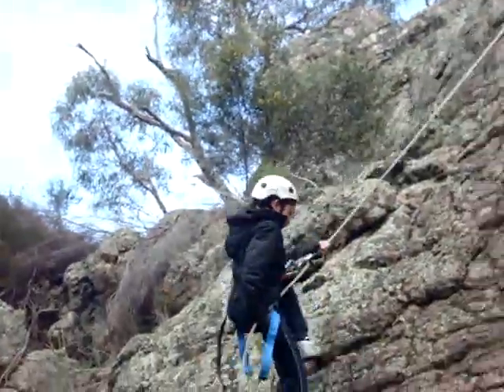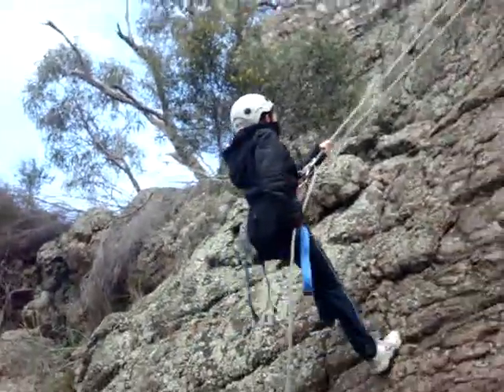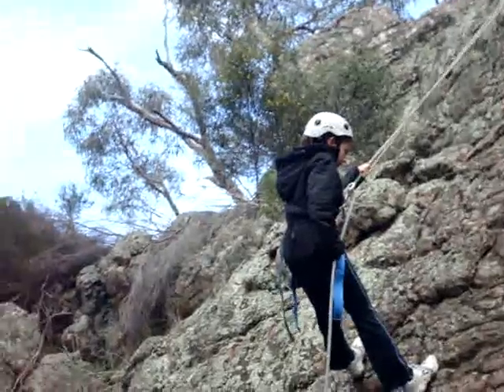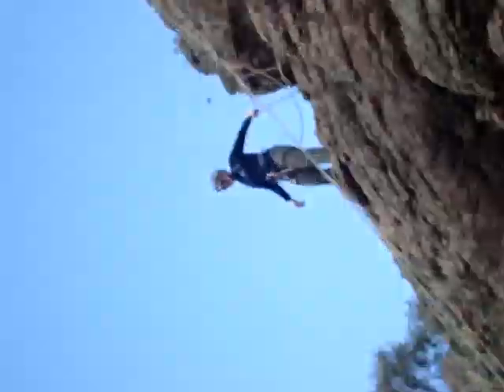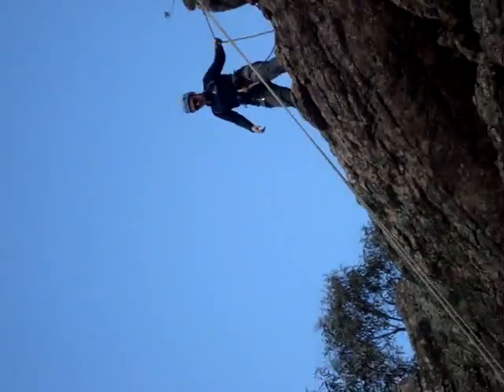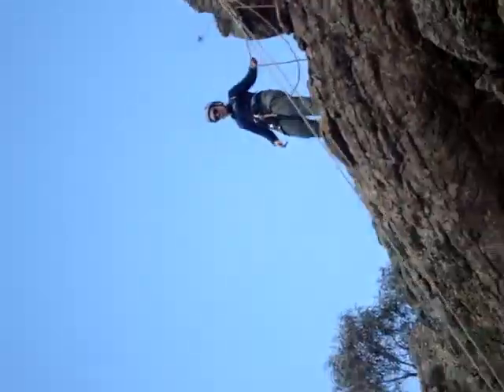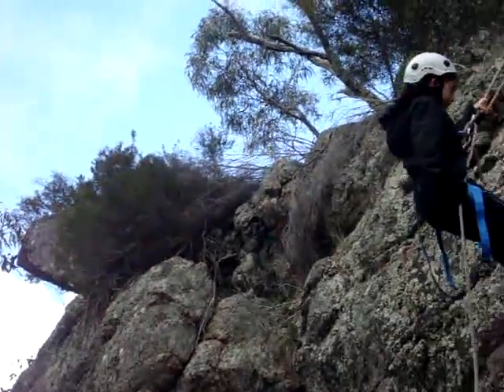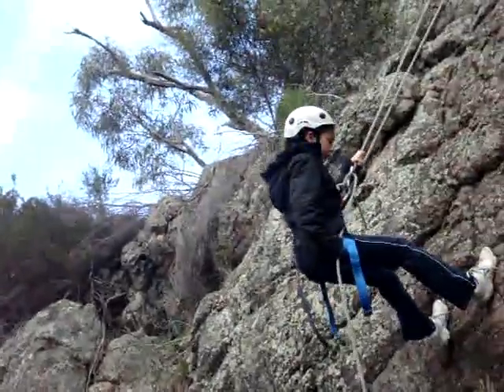Absailing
This is an awesum video of my friend absailing!